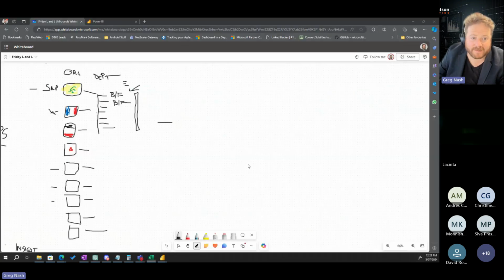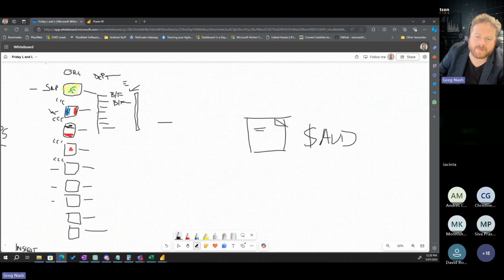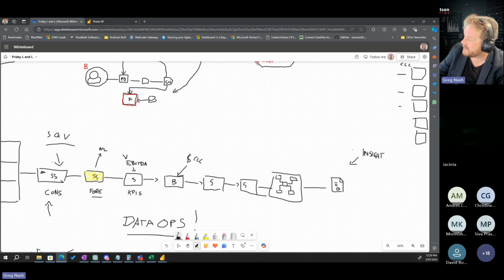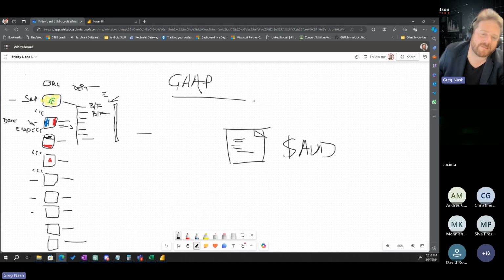Power BI Currency Conversion Tips